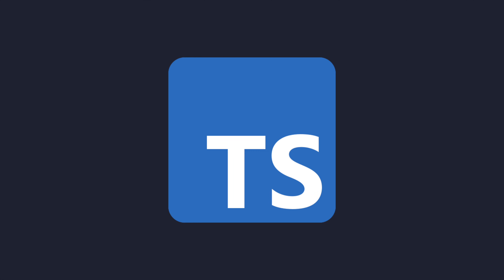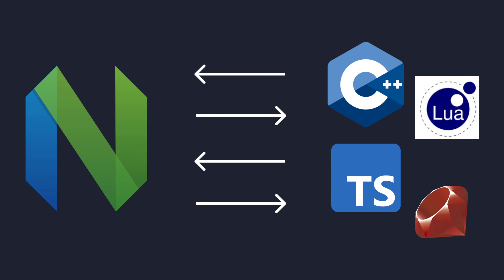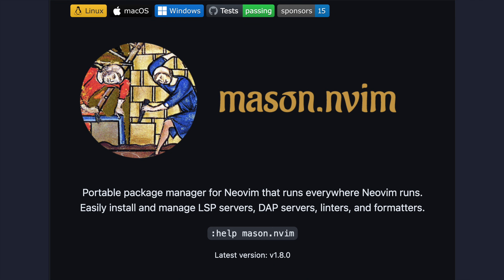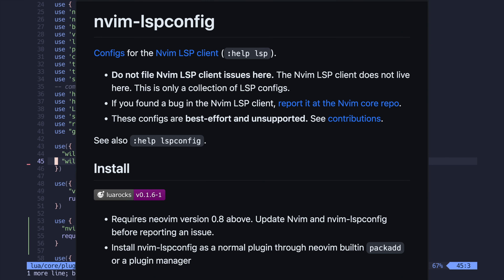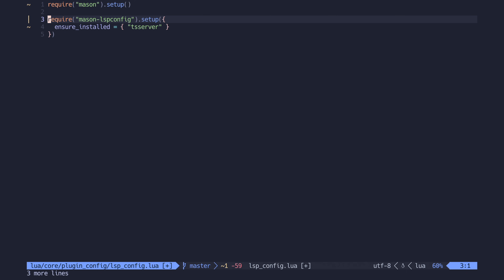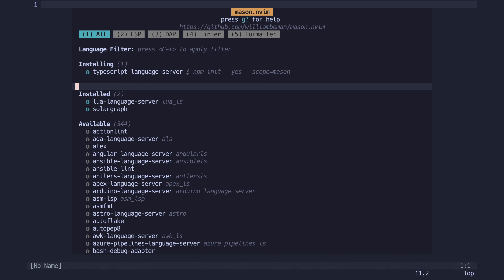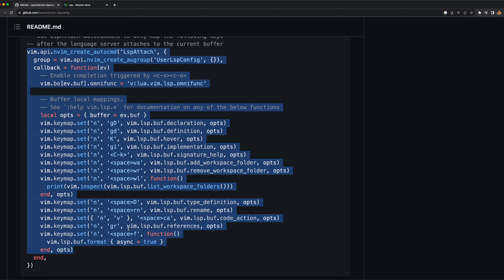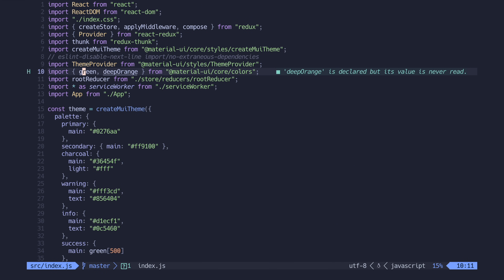How to set up Typescript with Neovim from SCRATCH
Its really easy to set up typescript LSP with neovim and I want to show you how to do it. This is a short video that will walk you through all the steps to get a minimal and modern configuration for typescript and neovim through the typescript tsserver language server.